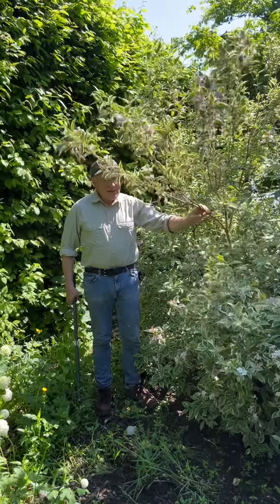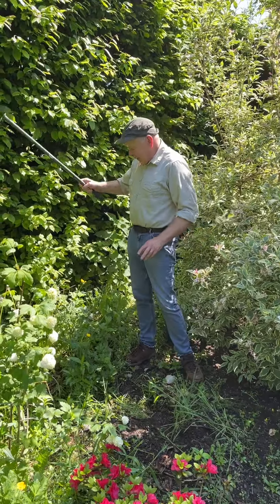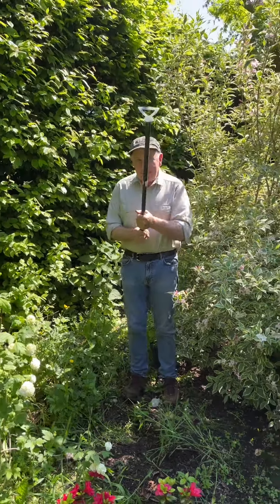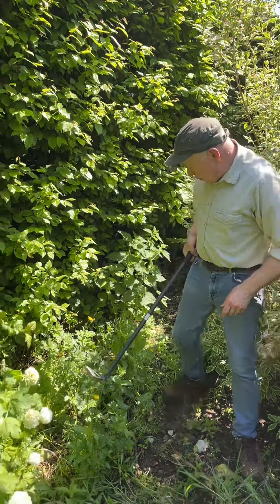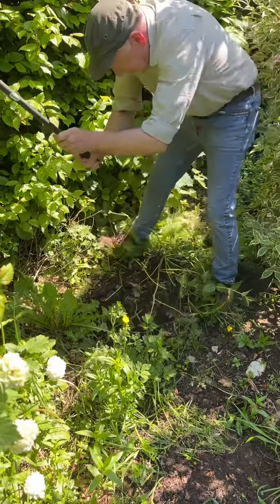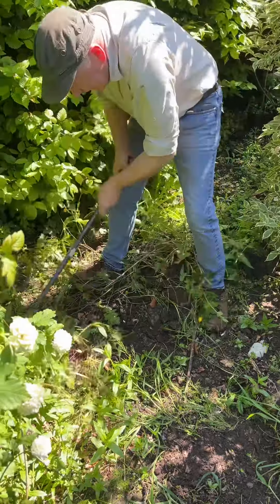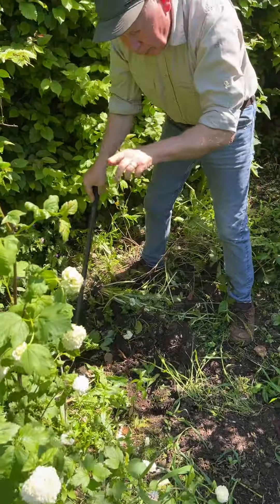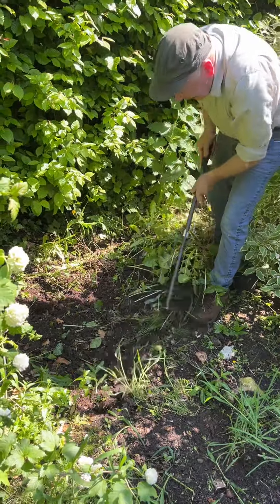Tough Tools for weeds ,Best Garden Tools .@pergolanurseries_garden_corner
COMBI HOE NO 4 tough tool for tough weeds . Light ,sharp and easy to use.